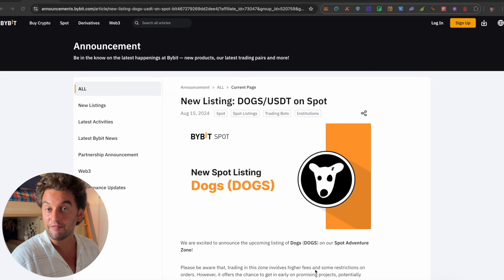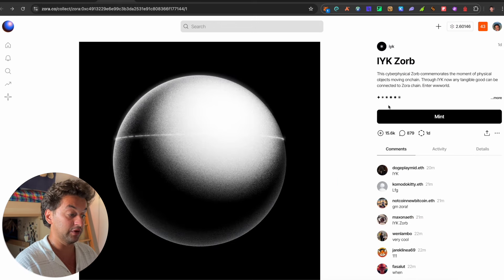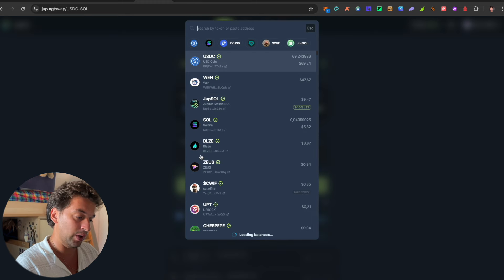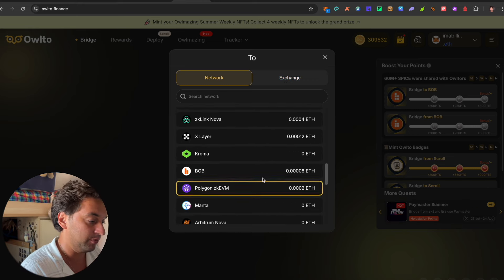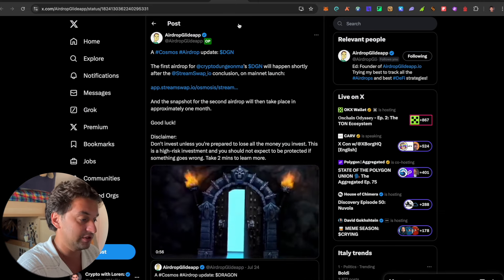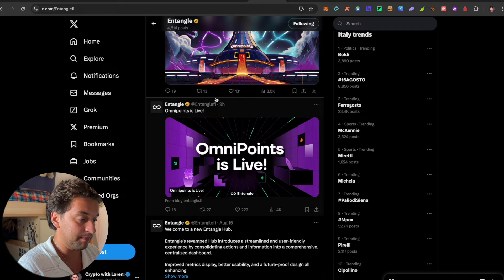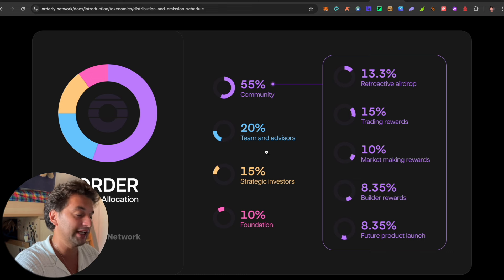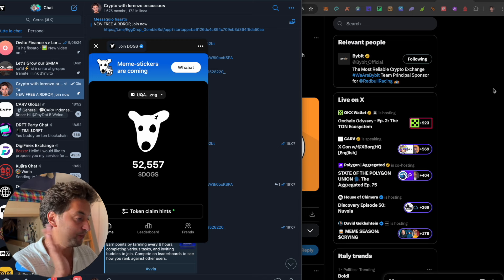CLAIM $DOGS Airdrop + Jupiter Airdrop Season 2 - COMPLETE GUIDE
**Chapter 2: Understanding Crypto Airdrops**

2.1 **What is a Crypto Airdrop?**

A crypto airdrop is a marketing strategy used by blockchain projects to distribute tokens to a large number of users, often for free or in exchange for completing specific tasks. The primary goal of an airdrop is to increase awareness, promote adoption, and incentivize participation in a new or existing project. Airdrops can be distributed to users based on various criteria, such as holding a specific cryptocurrency, participating in a project’s community, or performing actions like following social media accounts or sharing content.

Airdrops are typically carried out in the early stages of a project, before or after a token sale (Initial Coin Offering - ICO), or as part of a community-building campaign. They serve as a way to reward early adopters, encourage engagement, and create a sense of ownership among participants.

2.2 **Types of Airdrops**

There are several types of airdrops, each with its specific purpose and distribution method:

- **Standard Airdrop**: Tokens are distributed to users for free without any conditions, often to holders of a specific cryptocurrency like Ethereum or Bitcoin. This type of airdrop aims to introduce the token to a broad audience.

- **Bounty Airdrop**: Participants receive tokens in exchange for completing tasks such as promoting the project on social media, referring friends, or contributing content. Bounty airdrops are designed to encourage active participation and increase the project’s visibility.

- **Holder Airdrop**: Tokens are distributed to holders of a specific cryptocurrency. For example, users holding Ethereum in their wallets might receive tokens from an Ethereum-based project. This type of airdrop rewards existing cryptocurrency holders and can incentivize them to hold onto their assets.

- **Exclusive Airdrop**: Tokens are distributed to a select group of individuals, often early adopters, project supporters, or participants in a previous token sale. Exclusive airdrops reward loyalty and can foster a strong community around a project.

- **Hard Fork Airdrop**: When a blockchain undergoes a hard fork, creating a new chain, holders of the original cryptocurrency may receive tokens on the new chain. A notable example is the Bitcoin Cash airdrop to Bitcoin holders after the Bitcoin blockchain split in 2017.